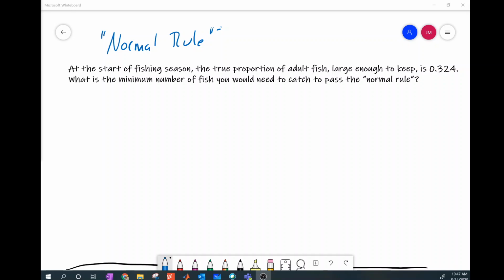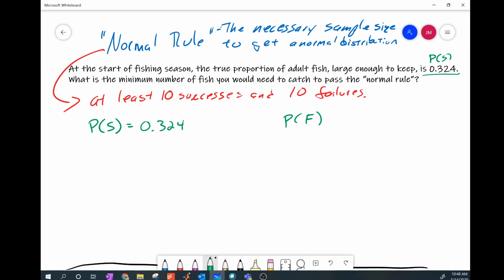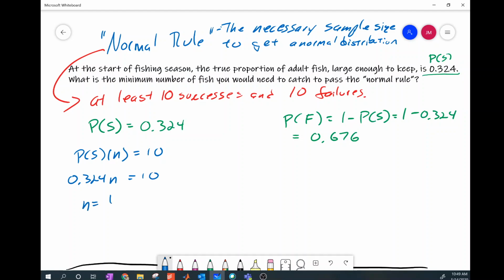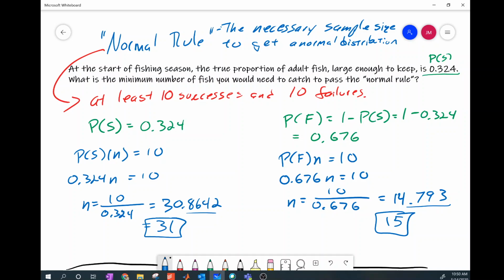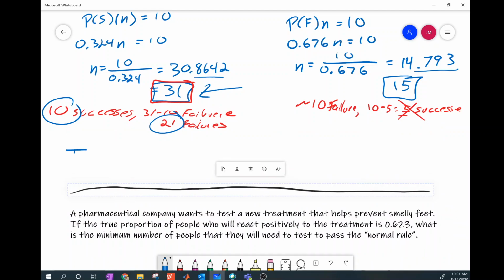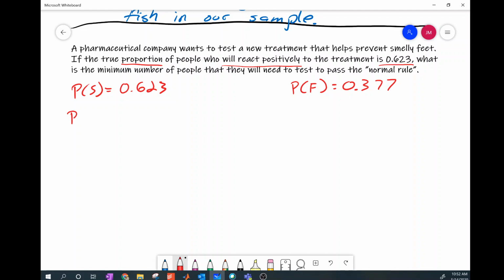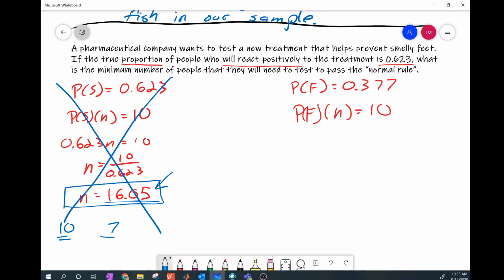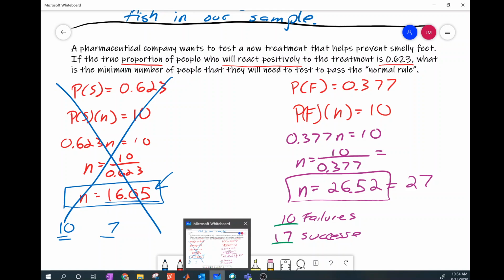Normal Rule Help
A helpful video for the normal rule assignment.